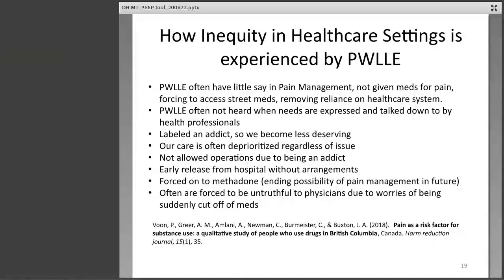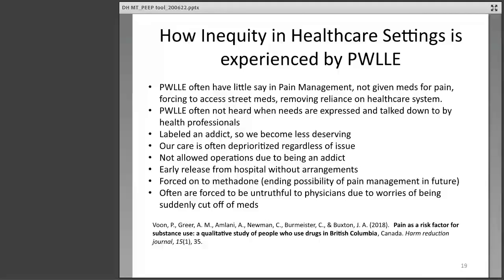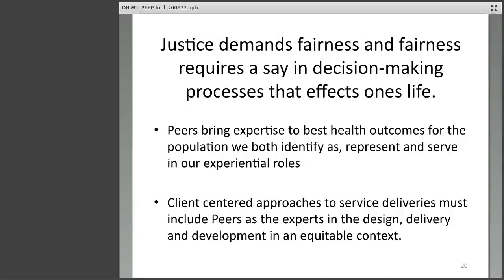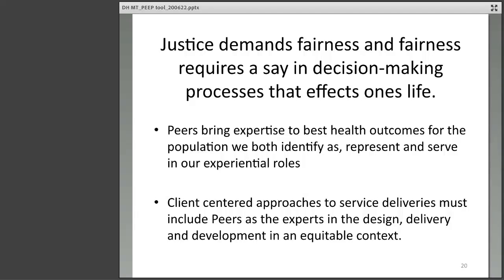NCCDH Webinar: Peer engagement to inform public health action on substance use and HE (3/5): Stigma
Webinar: Peer engagement to inform public health action on substance use and health equity (2020)

This webinar is jointly presented by the National Collaborating Centre for Determinants of Health (NCCDH) and the National Collaborating Centre for Methods and Tools (NCCMT). It will explore the BCCDC document titled “Peer engagement principles and best practices: A guide for BC health authorities and other providers” as a practical tool to inform health system decisions and priorities to reduce substance use related harms.

• Charlene Burmeister, BCCDC People with Lived and Living Experience Stakeholder Engagement Lead
• Paul Choisil

PART 1: Intro to the webinar
PART 2a: Intro to the PEEP project
PART 2b: Short video from BCCDC: "Bar girl" (Release pending)
PART 2c: Short video from BCCDC: "Clinic" (Release pending)
PART 3: Substance use stigma
PART 5: Discussion

Agenda:

• Host
• Land acknowledgement
• Speakers
• Webinar objectives

• Peer engagement principles and best practices to achieve equity in public health
• Who is a peer in the context of our conversation today?

PART 2b: Short video: “Bar girl” (2020), produced by the BC Centre for Disease Control

PART 2c: Short video: “Clinic” (2020), produced by the BC Centre for Disease Control

• How inequity in healthcare settings is experienced by PWLLE (people with lived/living experience)
• Justice demands fairness and fairness requires a say in decision-making processes that effects one’s life

• How the guidelines were made
• Language matters
• Levels of engagement
• Engage peers
• How to involve people who use drugs
• Adjust the meeting to meet the needs of PWLLE
• Other considerations

PART 5: Discussion
• Conversation among speakers, with PEEP members on the line